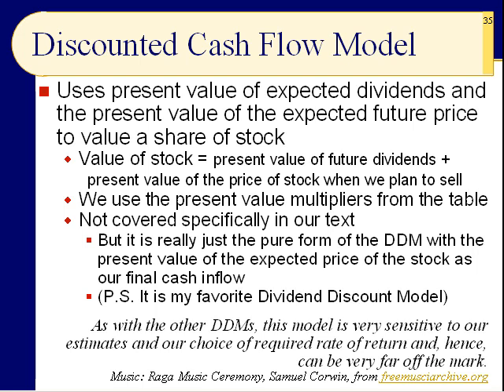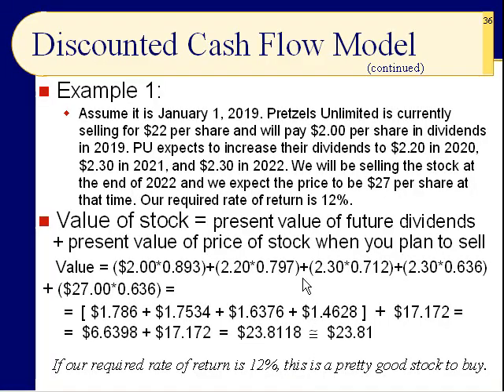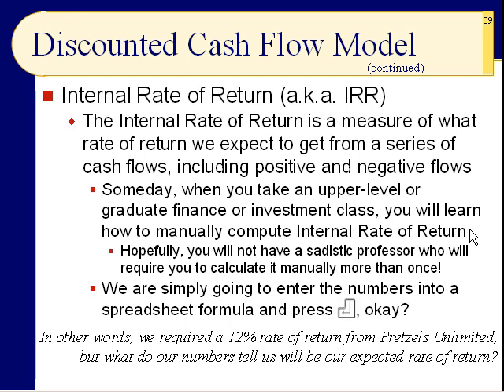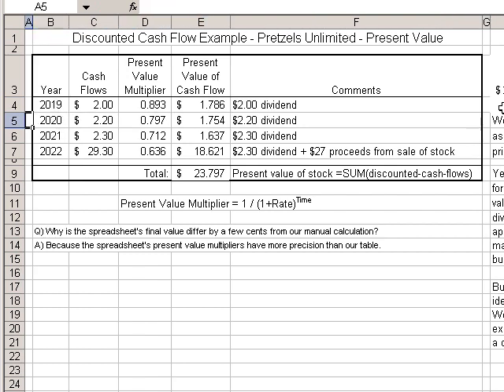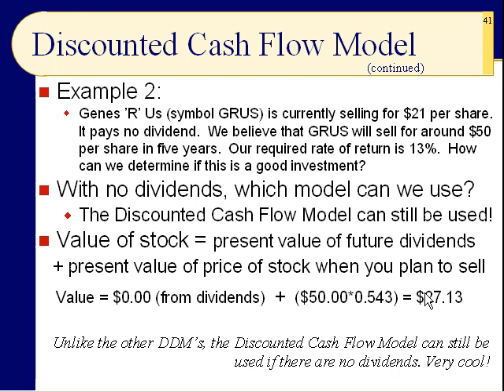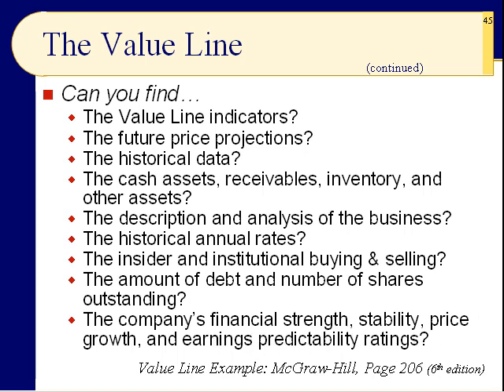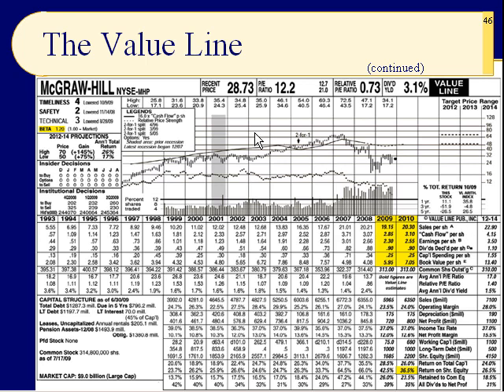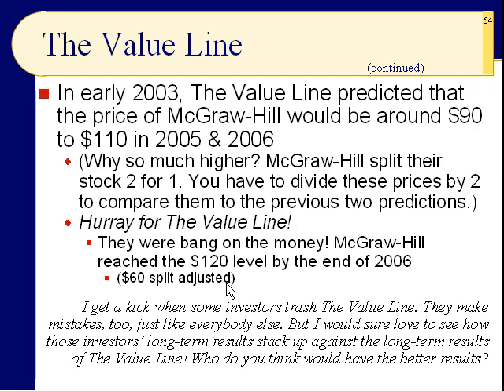BUS123 Chapter 06 - Discounted Cash Flow Model, The Value Line - Slides 35 to 56 - Spring 2019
The Discounted Cash Flow Model is the last Dividend Discount Model that we will study. It is also the most powerful. In addition, the previous Dividend Discount Models all expected the company to be paying dividends. But what if the company does not pay any dividends? We can also use the Discounted Cash Flow Model to assign a value to a stock that pays no dividends. Lastly, all these models use future predictions of dividends, dividend growth, and stock price appreciation. Just where do we get all these estimates? We will look at one of the most respected securities analysis firms in the industry, The Value Line.